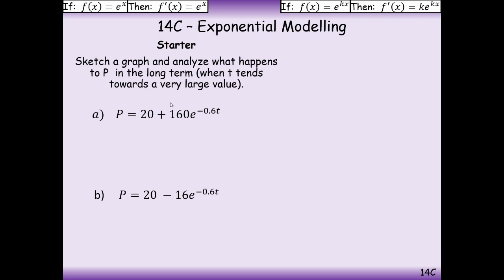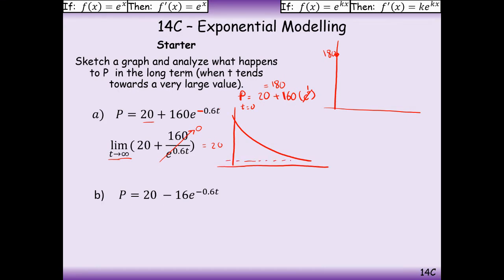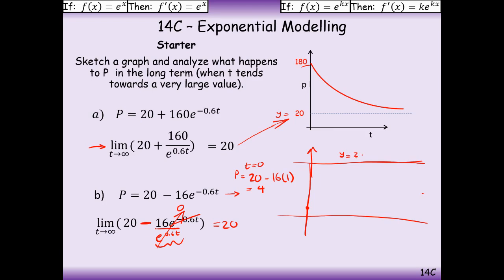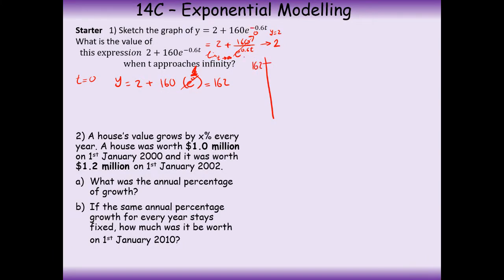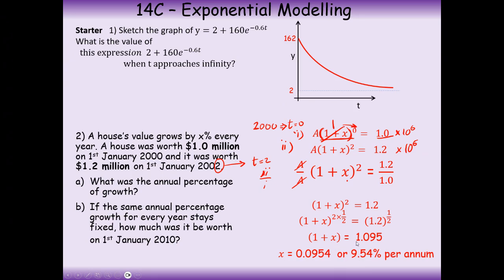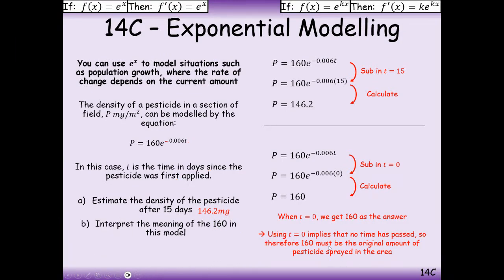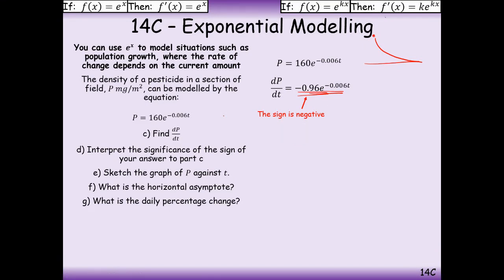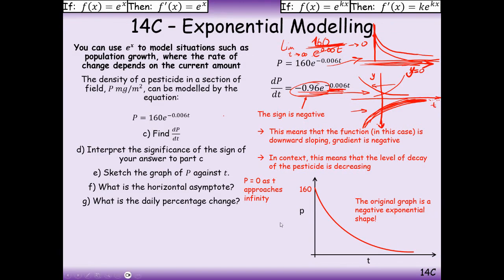AS Pure Mathematics - 14C Exponential Modelling